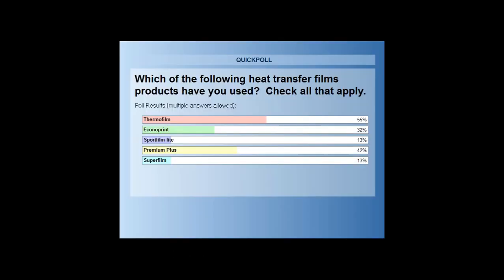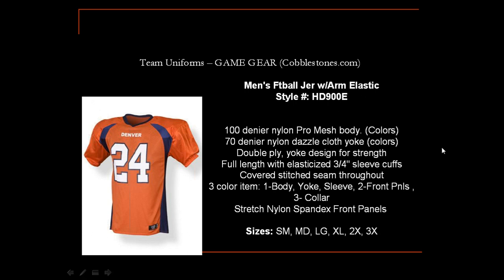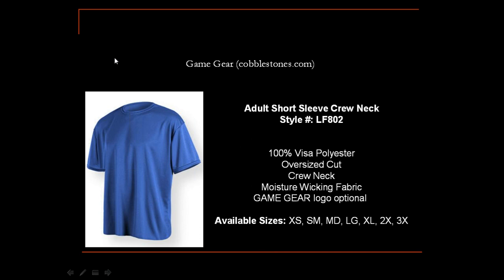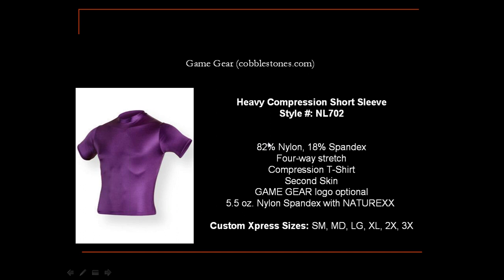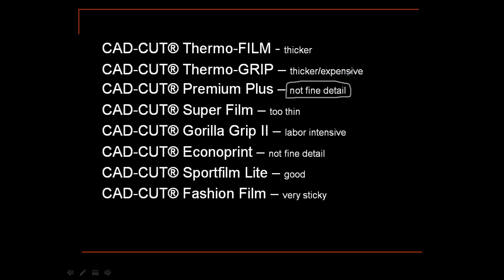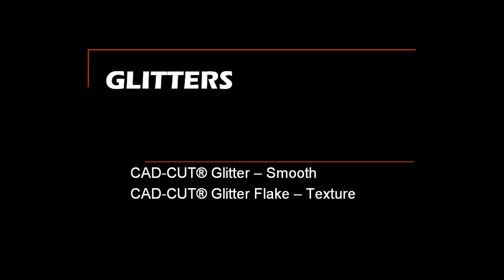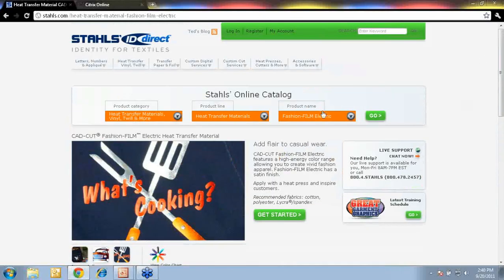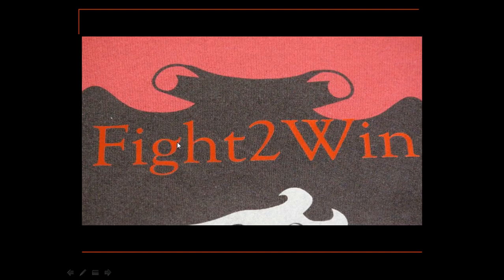Heat Transfer Film Tour - Understanding the Options Stahls' Has to Offer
In this webinar, we'll go through the majority of Stahls' choices for heat transfer film.  As a garment decorator, you'll need to have an understanding of what products work best for what fabrics. check our upcoming webinars